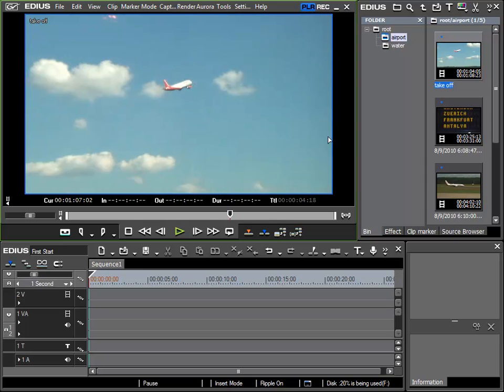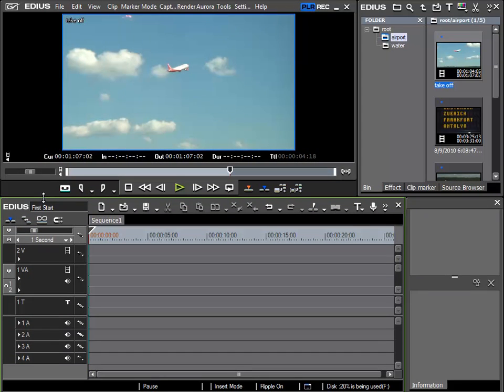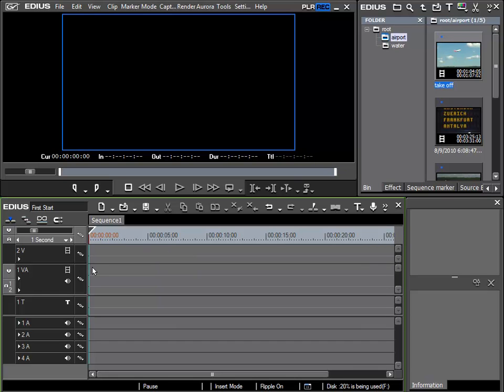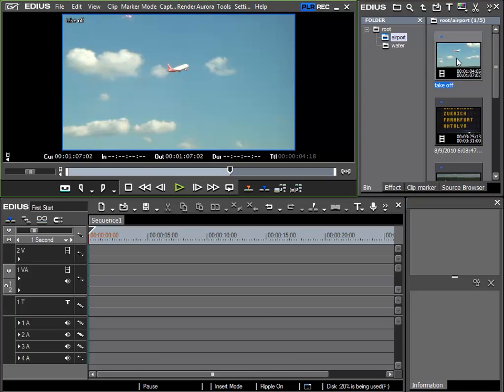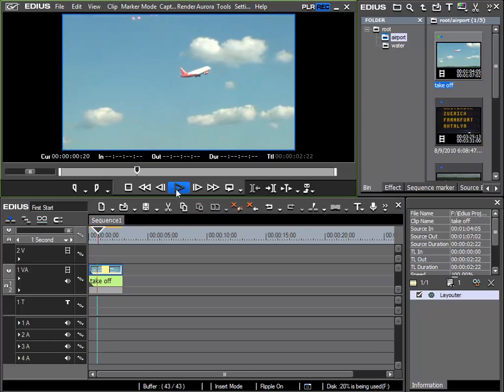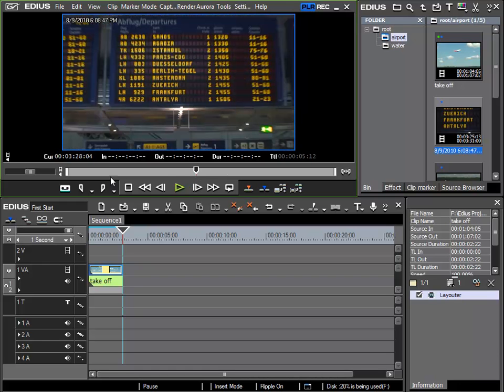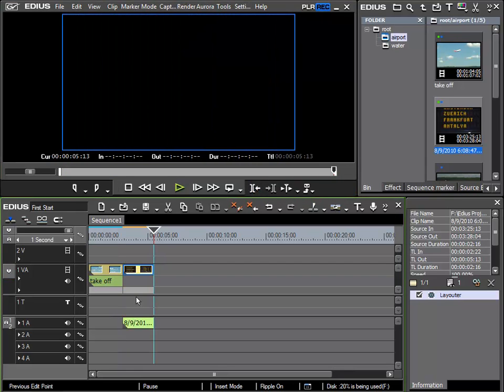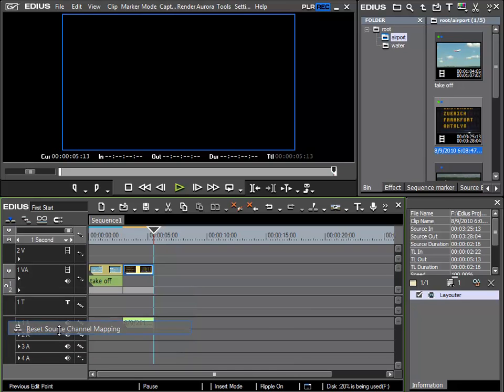15 Inserting material into the Timeline